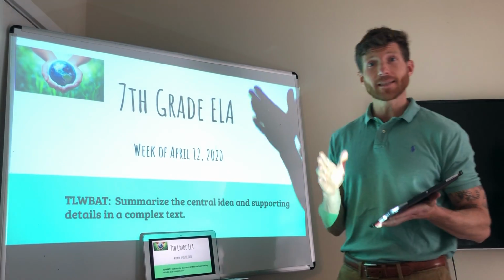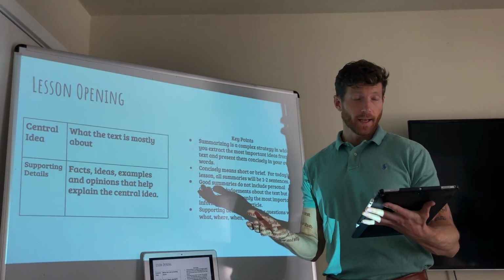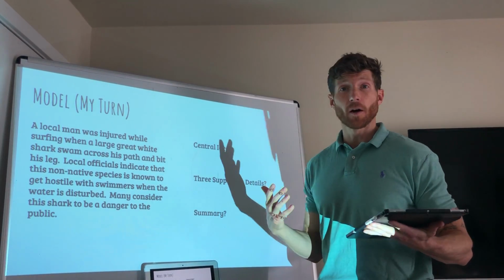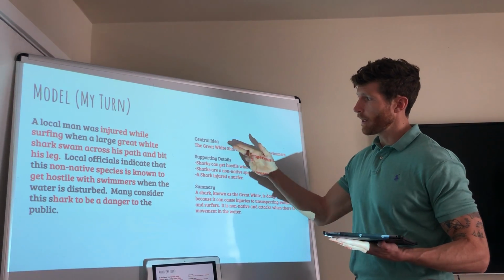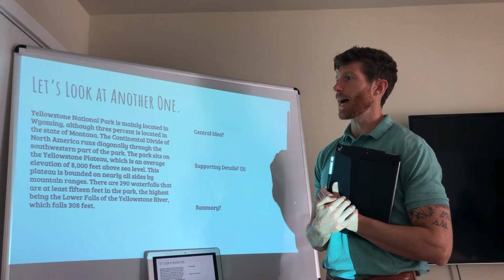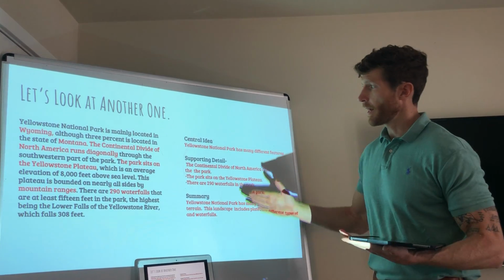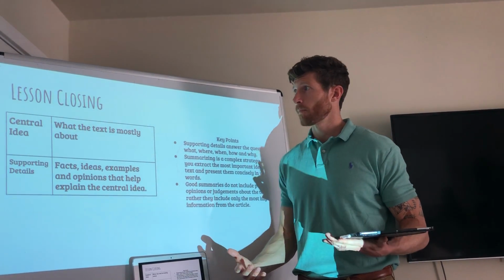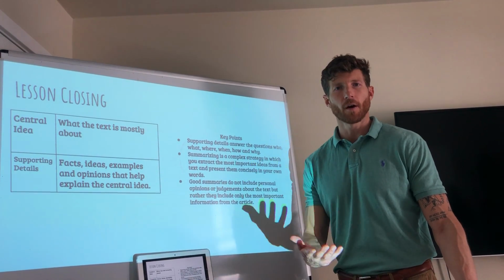7thGrade_Week1_ELA_Lesson1